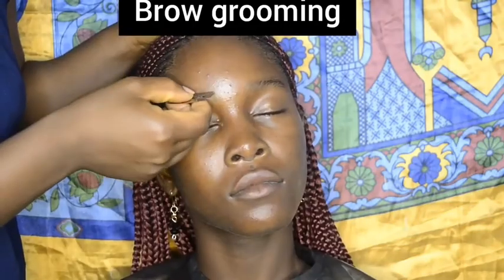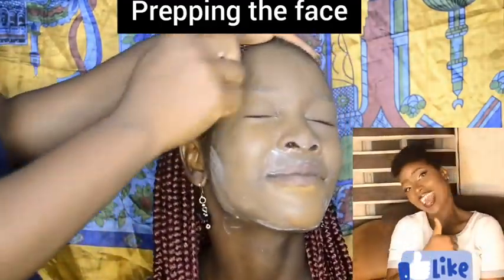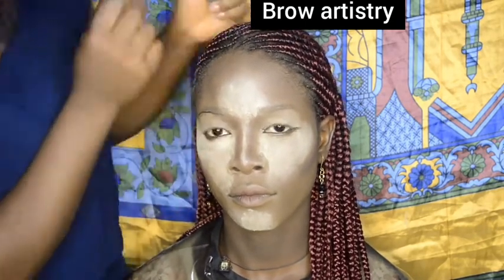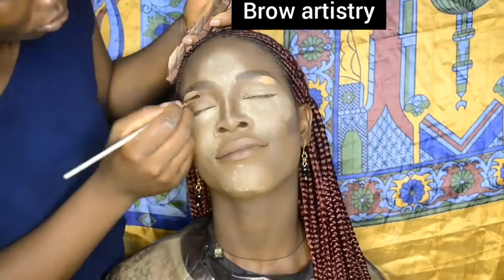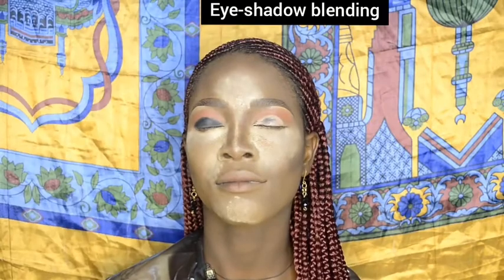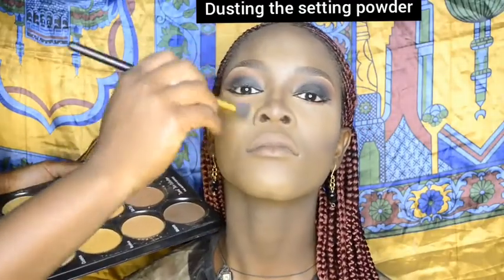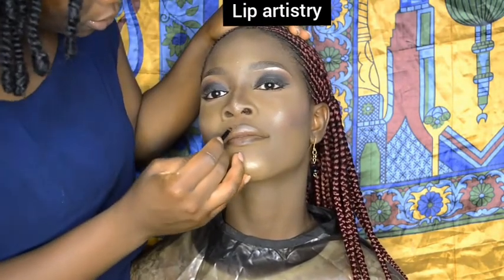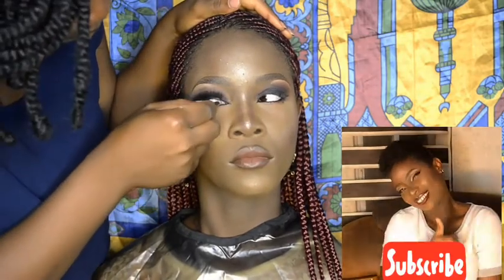Smokey Eye-Shadow Makeup |full makeup tutorial for dark skin | natural makeup transformation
This is a smokey eye makeup look that can be wore to any occasion.

FACE; milk of magnesia, fina foundation,royale  powder pallette, black up bronzer Kleancolor setting spray, LA pride setting powder,
urban decay and kabuki brush set, NYX illuminator.

LIP;lip gloss, hudabeauty and classic lipstain.

Musician: jef